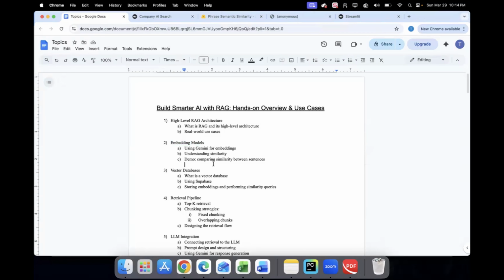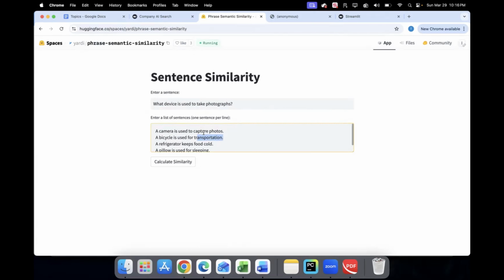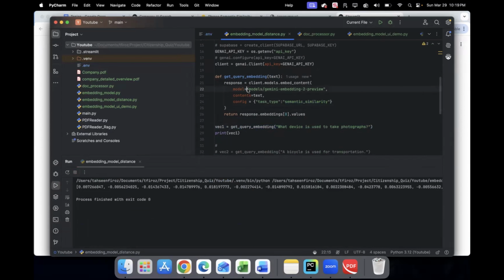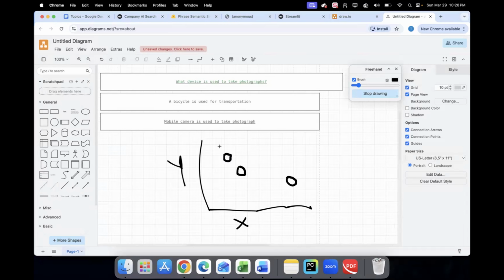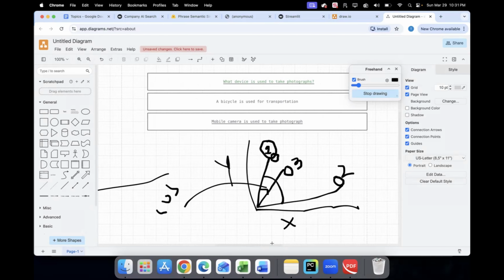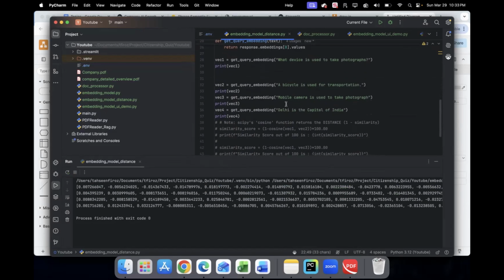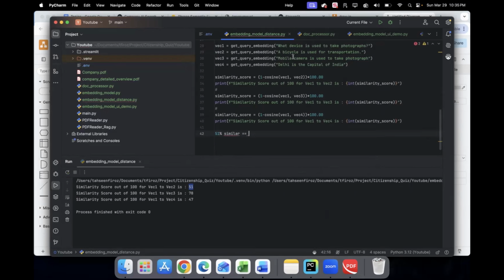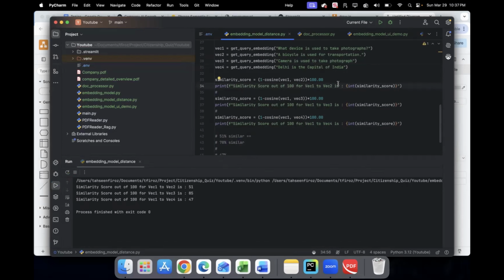3. Embedding Model - Mastering semantic search in RAG (Gemini Model)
In this video, we dive deep into one of the most important components of Retrieval-Augmented Generation (RAG) — Embedding Models.

You’ll learn how embedding models convert text into numerical vectors and why they are essential for enabling semantic search in modern AI applications. This is a core concept behind building intelligent systems like chatbots, document search engines, and knowledge assistants.

📌 What you’ll learn:

What are Embedding Models?
Why embeddings are critical in RAG architecture
How text is converted into vector representations
Understanding similarity search
Real-world use cases of embeddings

🧠 Why this matters:
Embedding models power the “retrieval” part of RAG by helping systems find the most relevant information based on meaning, not just keywords.

💡 Perfect for:

Beginners in AI / GenAI
Developers building RAG applications
Anyone curious about how ChatGPT-like systems work behind the scenes